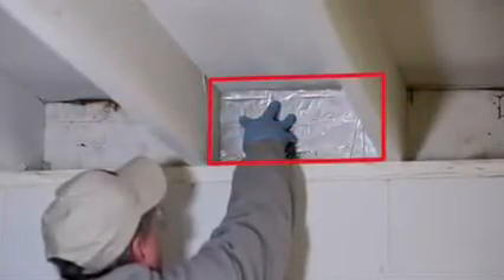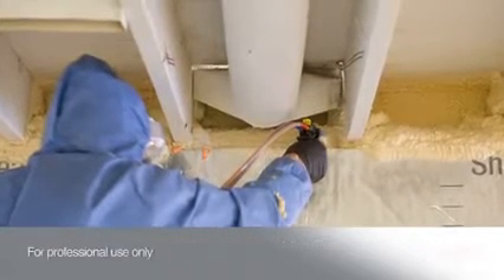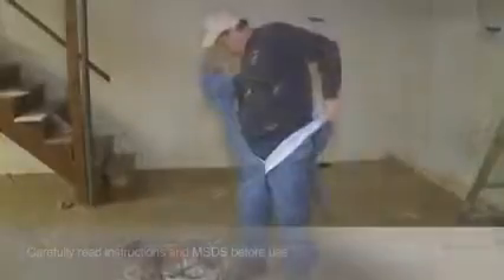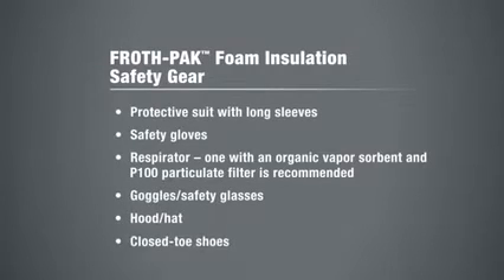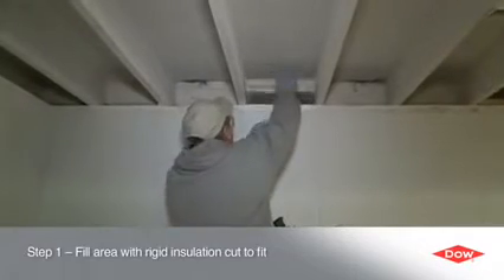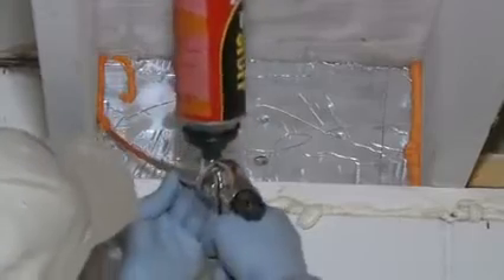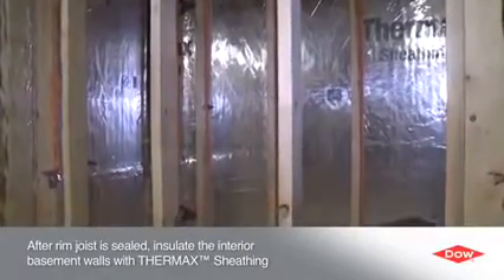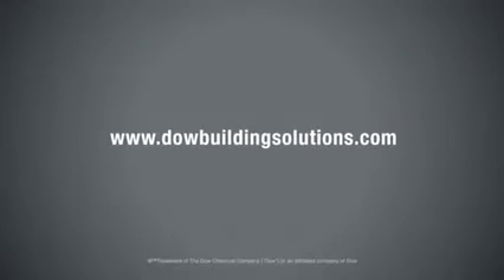Saving Big by Sealing Basement Rim Joists